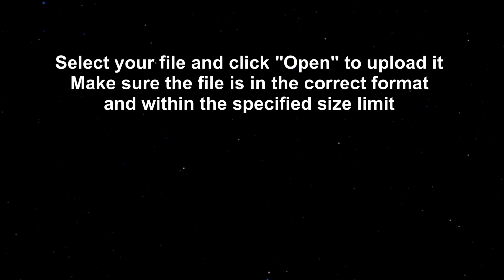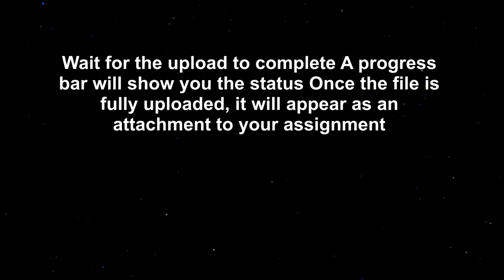How to Send Assignments In Microsoft Teams - KevinHowTo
How to Send Assignments In Microsoft Teams is a comprehensive guide detailing the various methods for submitting assignments within the Microsoft Teams platform, catering to both students and educators seeking clarity on the submission process. It covers attaching files directly to assignments, utilizing cloud storage integration for larger projects, and confirming successful submission, ensuring students can confidently hand in their work. The guide also addresses troubleshooting common issues like file size limitations, access permissions, and late submission policies, providing actionable solutions for a smooth workflow. Moreover, it elaborates on the teacher's perspective, highlighting how to efficiently review submitted assignments, provide feedback, and track student progress within the Teams environment, ultimately fostering a collaborative and organized learning experience. From step-by-step instructions to helpful tips, this resource simplifies the assignment submission process, empowering both students and educators to leverage the full potential of Microsoft Teams for effective learning and teaching.

00:00 Intro
00:05 Assignments Tab
00:13 Find Assignment
00:21 Add Work
00:26 Upload Options
00:38 Uploading File
00:45 Upload Complete
00:49 Turn In
00:53 Submission Confirmation
00:57 Undo Turn In
01:02 Teacher Review
01:12 Submit Assignment